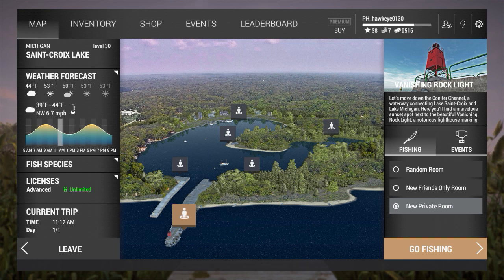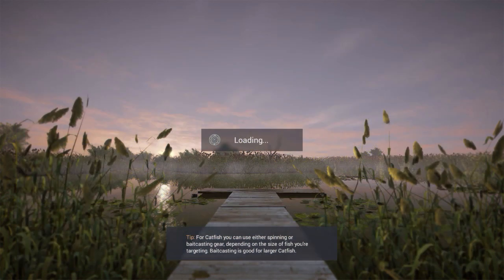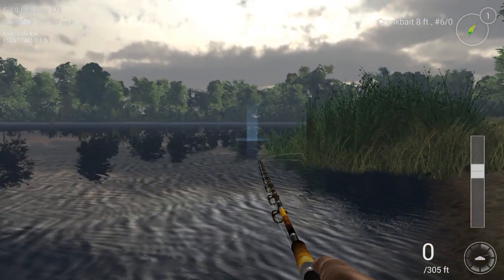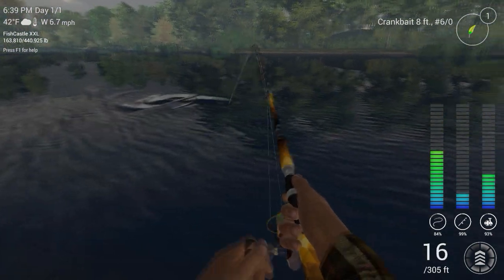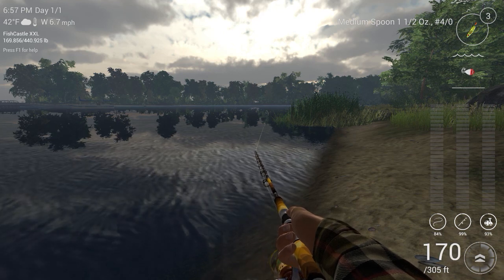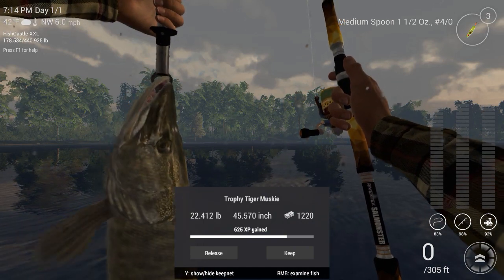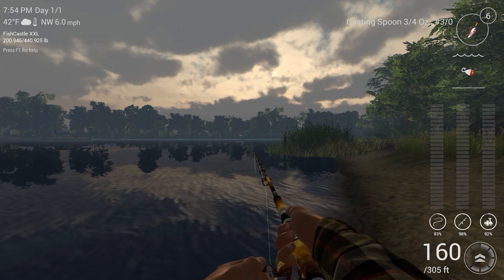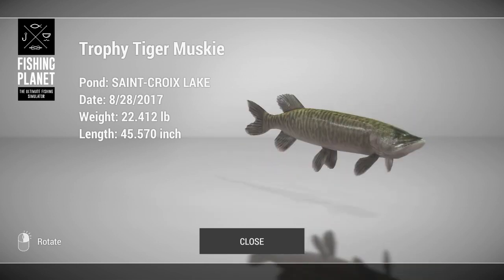Fishing Planet S2 - Saint-Croix Michigan: TROPHY Tiger Muskie & Northern Pike!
Fishing Planet S2 - Saint-Croix Lake, Michigan: TROPHY Tiger Muskie & Northern Pike!

I am back at Saint-Croix Lake, Michigan after almost 1 year! I will be spending the next several episodes searching for the two new species, the Tiger Muskie and the Tiger Trout, along with any other trophies and/or Uniques that can be caught!

In this episode, I finally make my search for Muskie and Northern Pike at the Sandy Cap Peg, one of the many great locations for both!